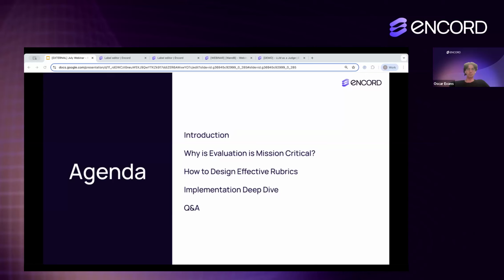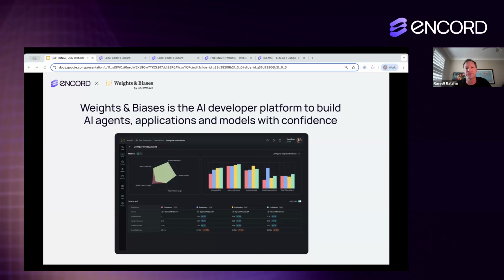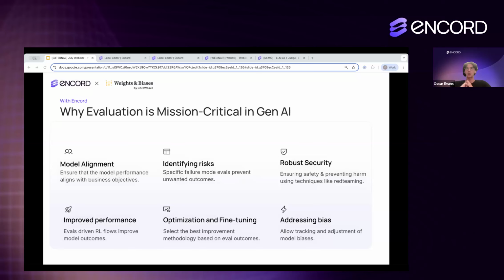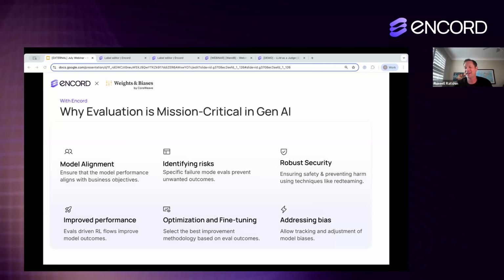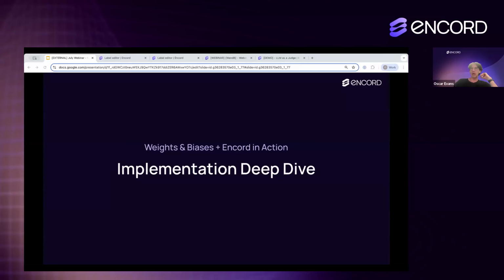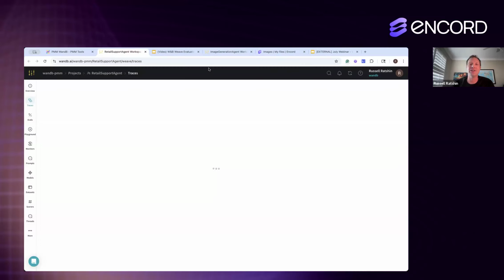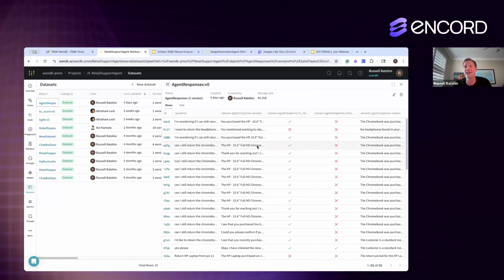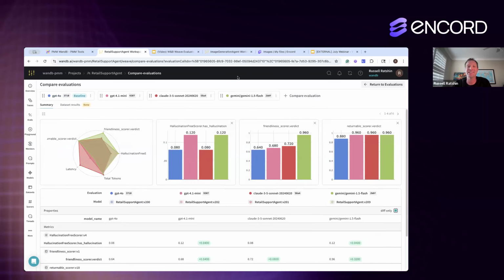Precision at Scale: Reimagining Generative AI Evaluation for Real-World Impact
In this webinar, in collaboration with Weight's & Biases, we discussed how to:

- Move beyond single-score metrics to evaluate what really matters
- Design scalable rubrics that reflect real-world performance needs
- Identify and prioritize failure modes with structured, weighted scoring
- Integrate rubric evaluation into your existing training and monitoring stack